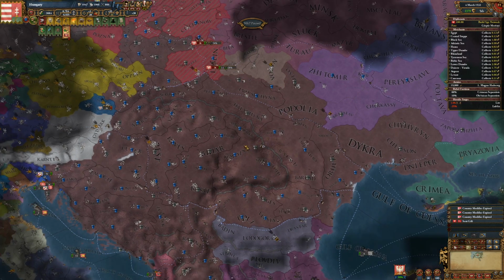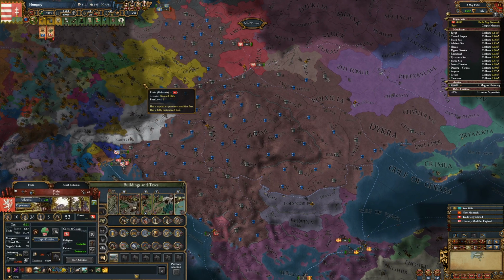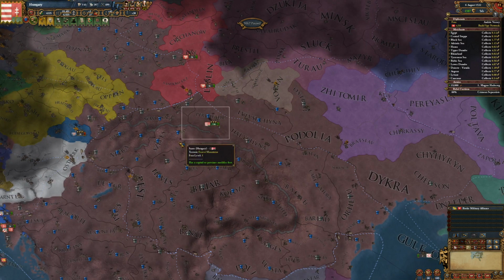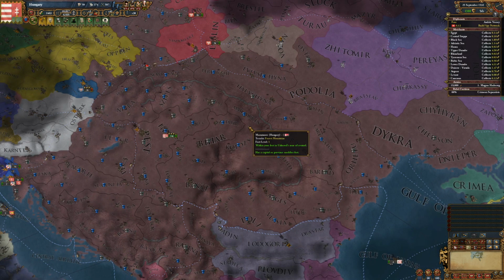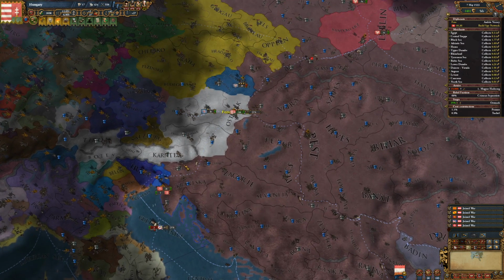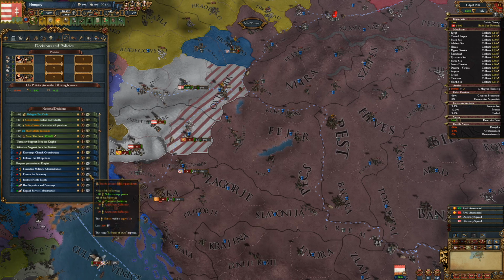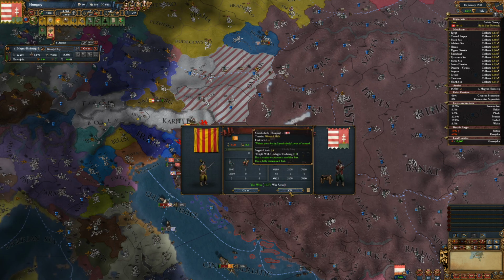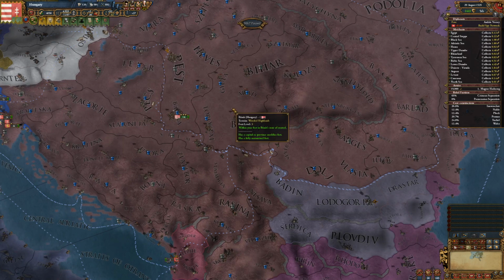A Hungarian Intermarium - EU4 M&T 3.0 - Ep. 46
A series in the Europa Universalis 4 mod Meiou and Taxes version 3.0. This play through as Hungary is a "semi-real" play through where I will try to form the borders of the Intermarium, a Polish inter-war political plan that sought to unit the mostly former territories of the Polish-Lithuanian Commonwealth into a federation.